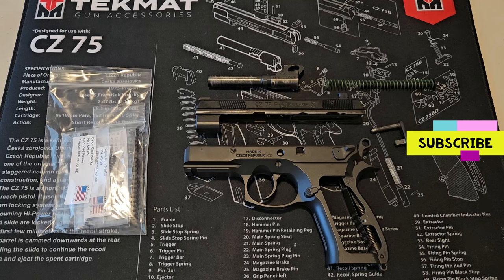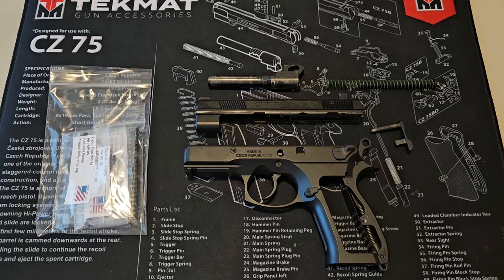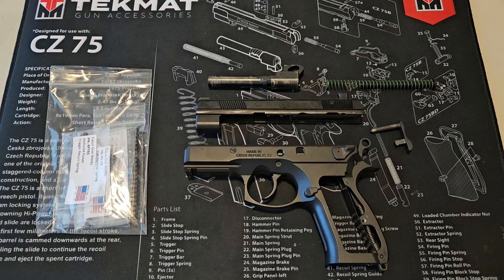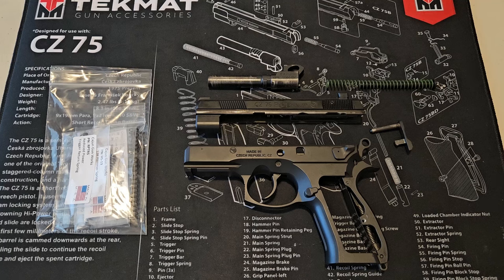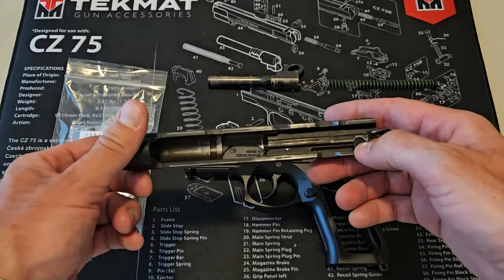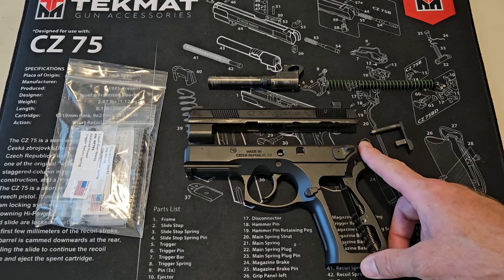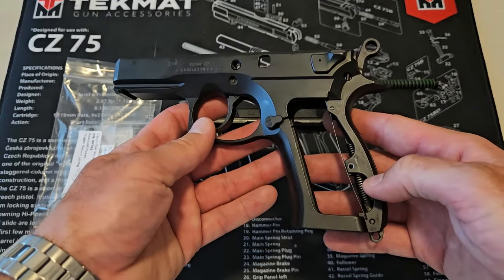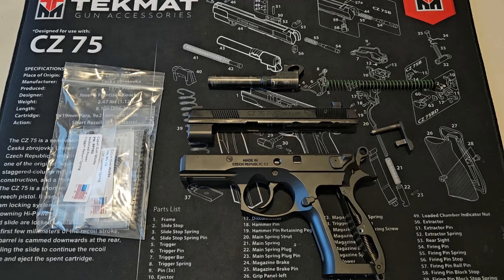CZ P-01 Cajun on a budget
In this video I go over a cost effective list of parts you can purchase from Cajun Gun Works in Louisiana that will greatly improve the double and single action trigger pull on your CZ 75 platform series pistols.  The DA trigger pull should be around 7.5lbs and SA 3.5lbs after these parts are installed.